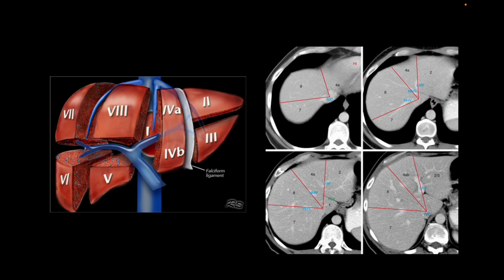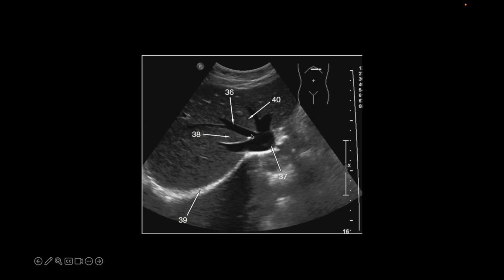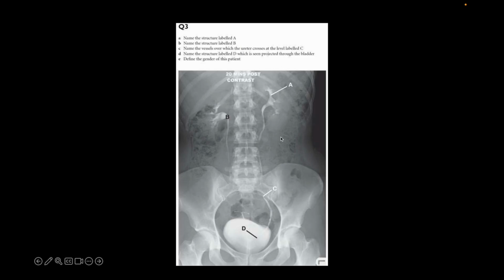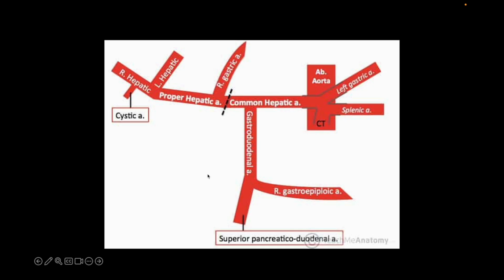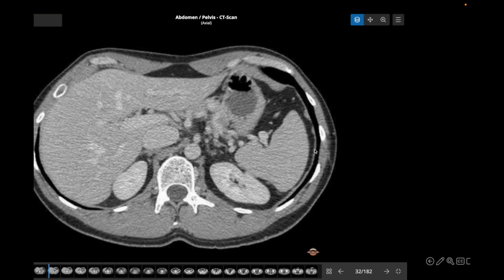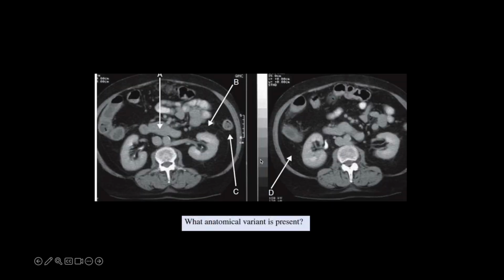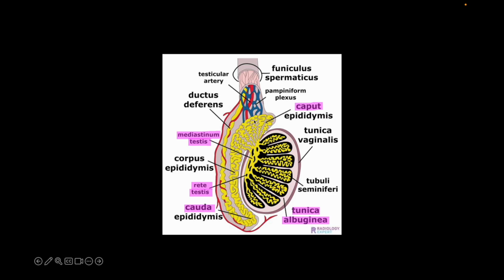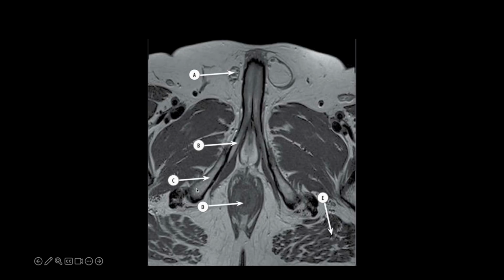FRCR Part 1 abdominal and pelvic anatomy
Abdominal and pelvic anatomy with cases for FRCR Part 1